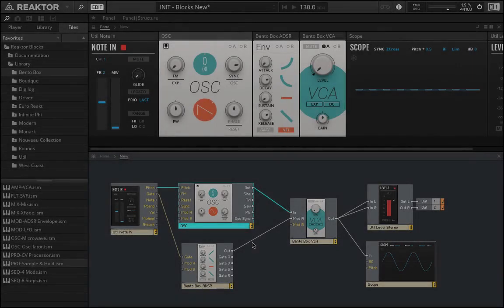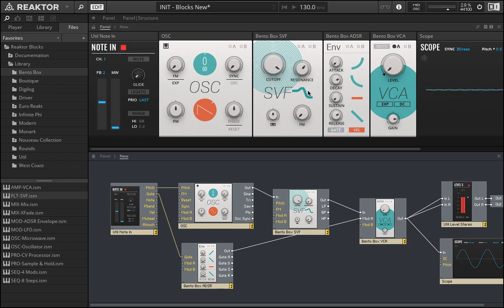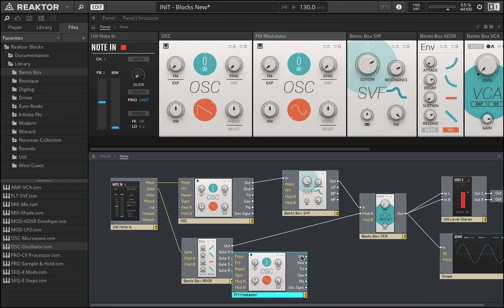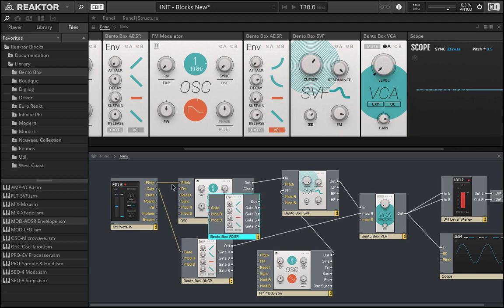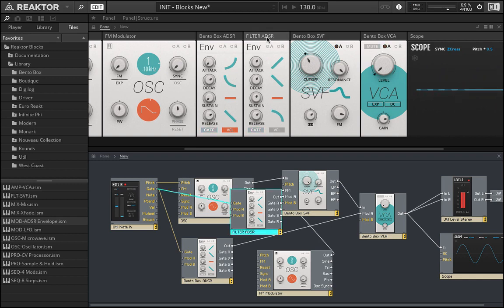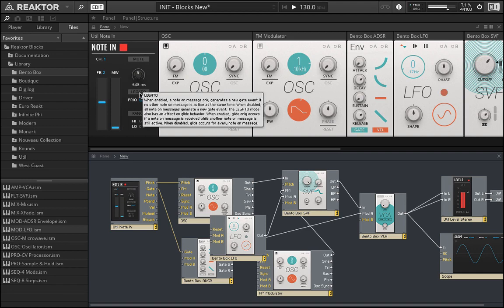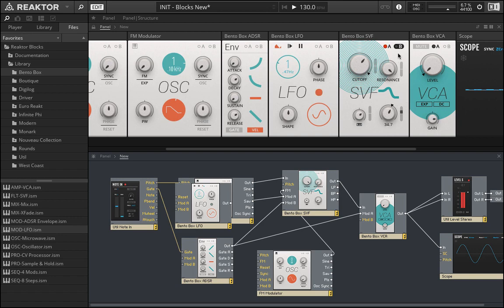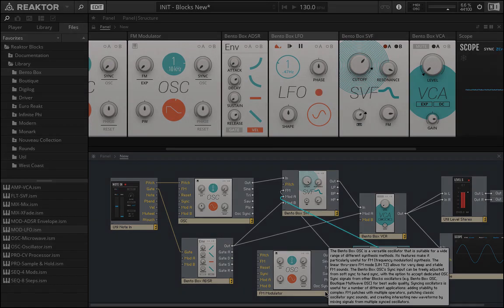Reaktor Blocks - SVF (Filters) and Subtractive Signal Flow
Now that we have a basic playable instrument we’ll add a filter module to recreate the basic subtractive synthesizer. The filter does what the name implies. It literally filters out a part of the audio signal (frequencies). For example if we have a buzzing saw tooth wave and we don't want it to be so harsh we would use a low pass (or hi cut) filter to attenuate the higher frequencies. We can then combine another modulator (LFO or ADSR Envelope) with the filter cutoff to create a more dynamic and compelling sound.